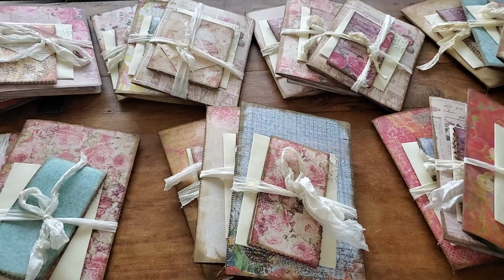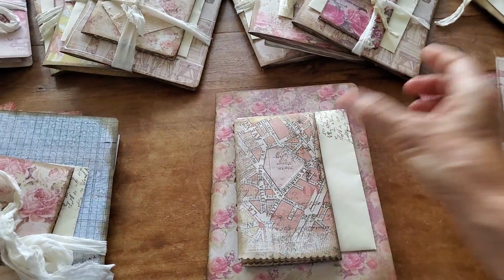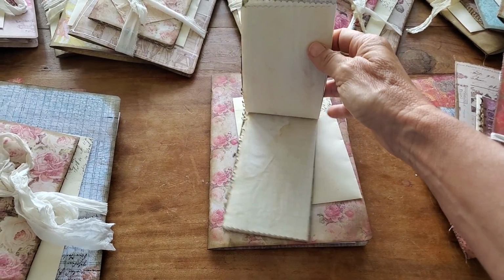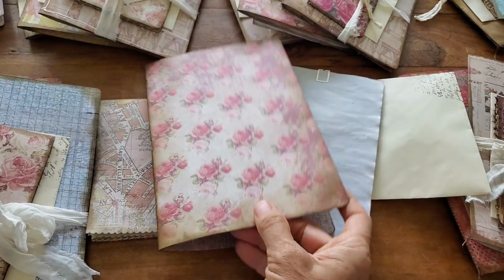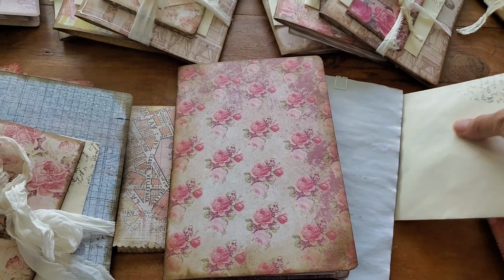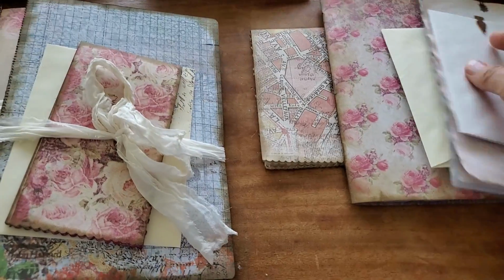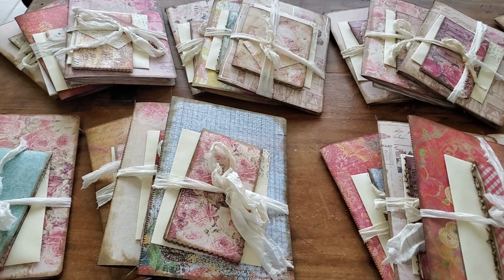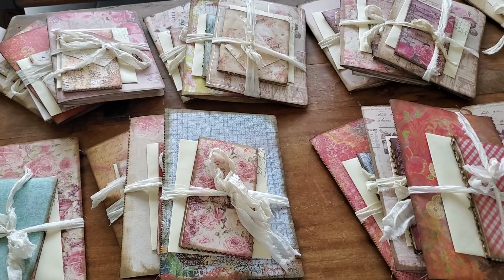Vintage Style STATIONERY GIFT SETS FOR SALE while supplies last! :) The Paper Outpost!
Vintage Style STATIONERY GIFT SETS FOR SALE while supplies last! :) ETSY Shop THREE gift sets are included in each purchase!
These make a lovely gift for any occasion! They are beautiful and useful!
Style: These have a vintage, Victorian-style feel to them.
A nice random variety in each set!
These have a vintage, Victorian-style feel to them. nice random variety in each set!

Each gift set includes:
- One large beautifully crafted naked notebook (9x6 inches) filled with hand-dyed papers in multiple colors ready for decorating or writing!
- One small beautifully crafted naked notebook (6x3 inches) Filled with coffee-dyed papers ready for decorating or writing!
- A nice collection of vintage ephemera tucked into a cream-colored hand-stamped envelope
- Stationery writing paper which includes 3 sheets of different hand-dyed papers!
- 3 Stationery envelopes for the writing paper!
- 2 adorable decorative paper clips!

Each gift set is individually bound and tied with chiffon vanilla sari silk ribbon.

Details:
Large Notebook:
A fabulous mixture of hand-dyed papers which include a nice mix of coffee dyed, avocado dyed, purple cabbage-dyed, beet dyed and ink dyed papers
20 unlined pages front and back
Sewn elements
9x6 inches
This is a naked notebook ready for decorating or writing.
The soft cover is made from decorative scrapbook paper and inking to the edges has been done.

Small Notebook:
Perfect for jotting down ideas, lists, quotes, thoughts, secret thoughts and more!
6x3 inches
Sewn elements
10-20 pages depending on types of paper used.
Paper inside has been coffee-dyed.
Papers range from lined journal pages to dyed notepad pages.
Soft Cover is made from decorative scrapbook paper which has been inked on the edges.

Bonus Stuffed Envelope:
The outside of this cream-colored envelope has been stamped with a script rubber stamp.
This envelope holds treasures from the past, a nice variety to get anyone started on decorating a notebook. A nice mix of vintage ephemera is enclosed inside each envelope. :)

Shipping is free and will ship via USPS Priority Mail. :)

These sets are all personally handmade by me. They were a sheer pleasure to make! Enjoy!
Many blessings to all!